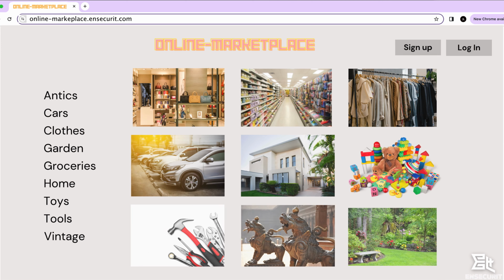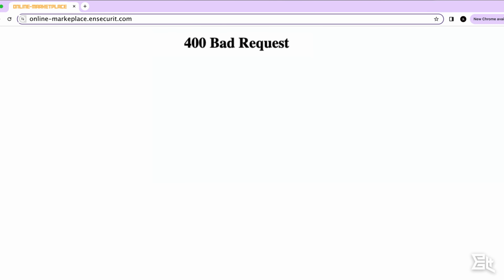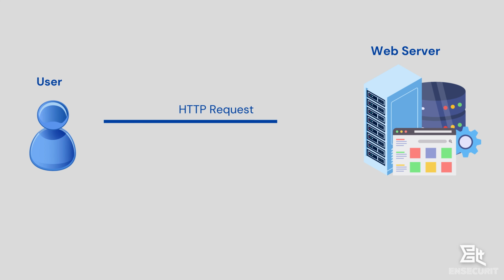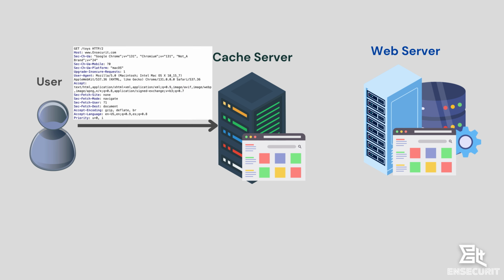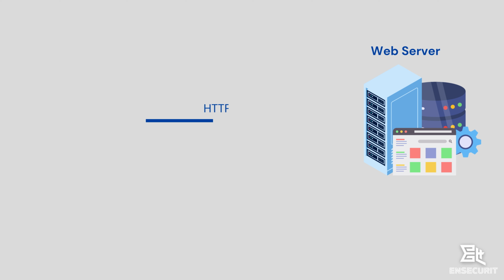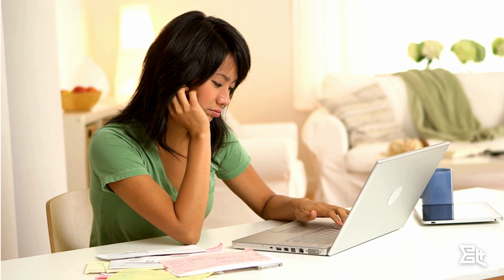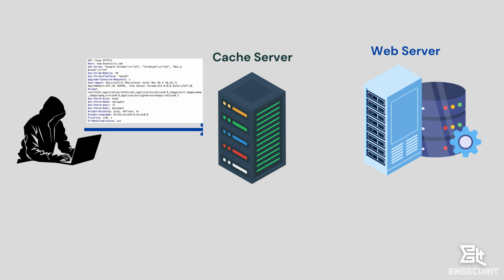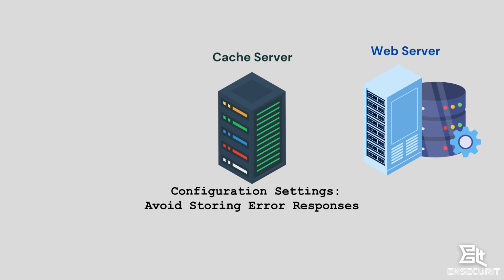Denial of Service Attacks Using Web Cache Poisoning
This episode of the hacker mindset series explain web cache poisoning and this vulnerability can be used for carrying out denial of service attacks. By exploiting this vulnerability a hacker can take the application offline without using any DDoS attacks. In this video we will demonstrate how to take the application down for other users by giving invalid values to headers such as  If-Modified-Since.